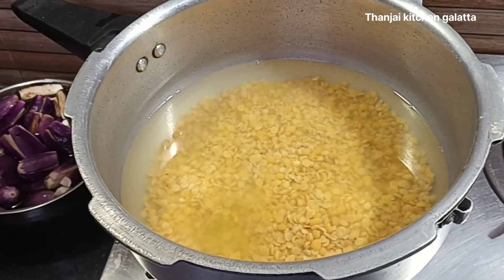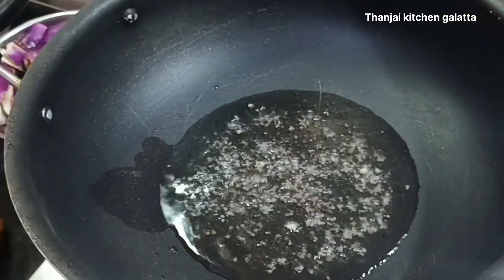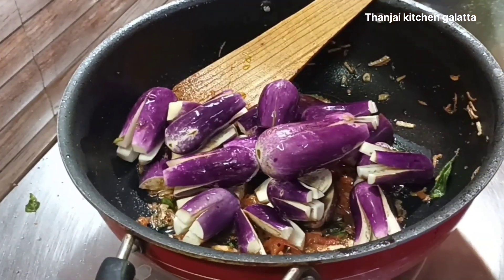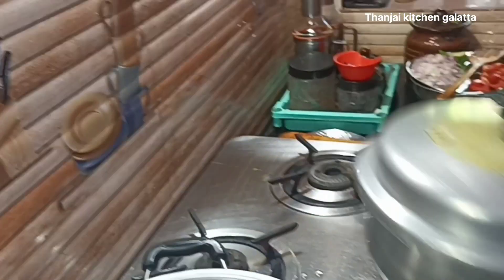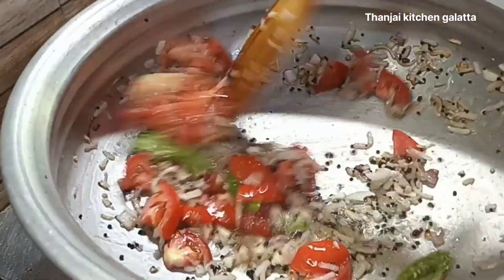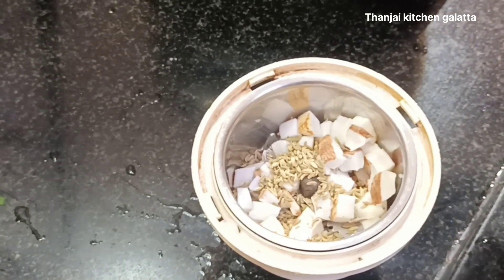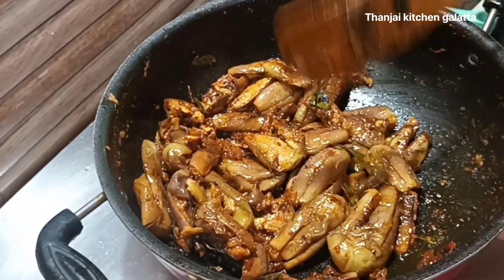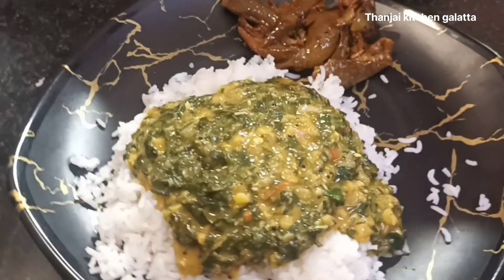😋மந்தக்காலி கீரை 🥬🥬சாம்பார் மற்றும் கத்திரிக்காய்🍆🍆 பொரியல்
Keerai sambar Seivathu yeppadi
How to make keerai sambar
Manthakkali keerai sambar Seivathu yeppadi

Thanjai kitchen galatta